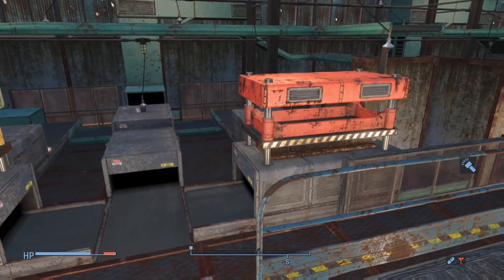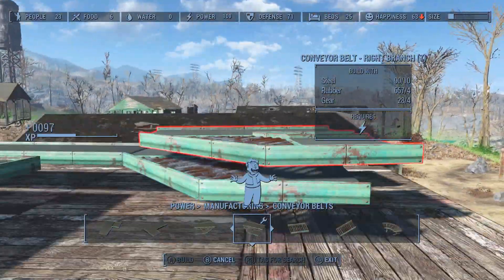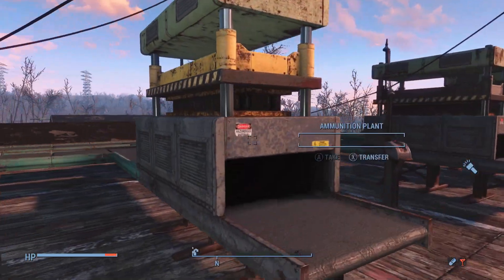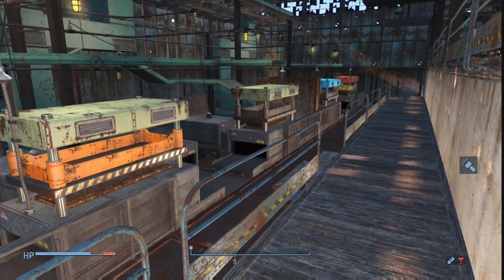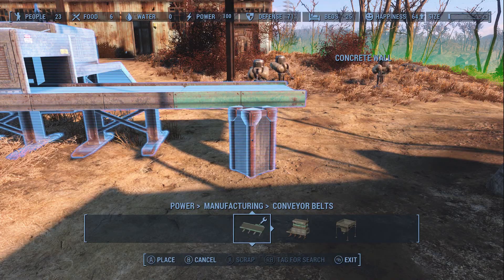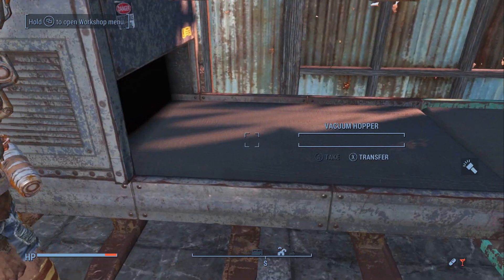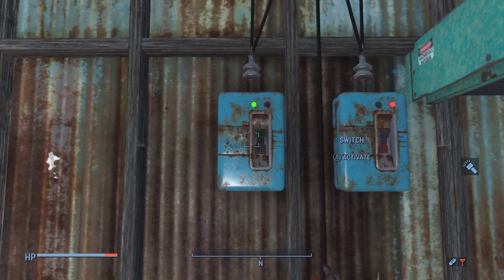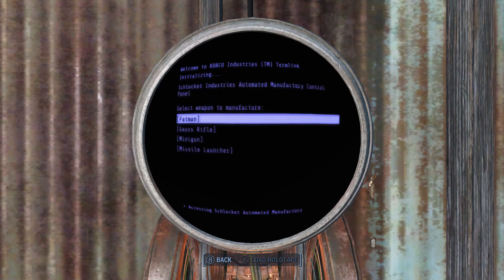Fallout 4 Manufacturing tips and tricks Part 1 For Beginers to masters